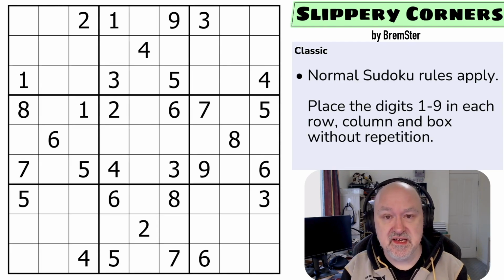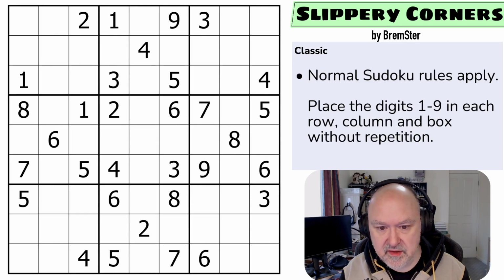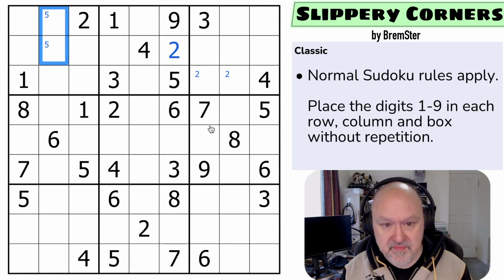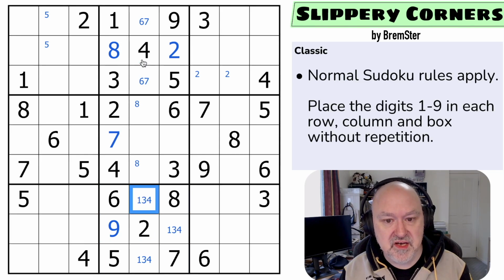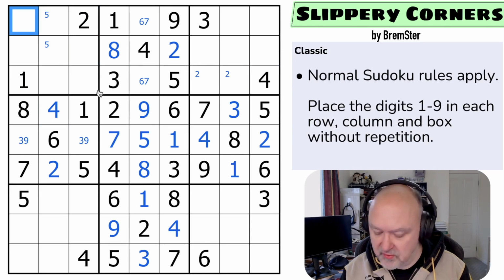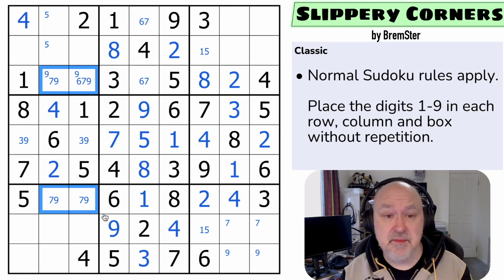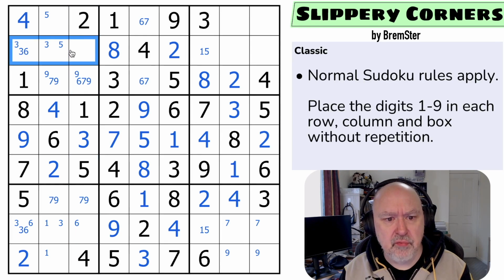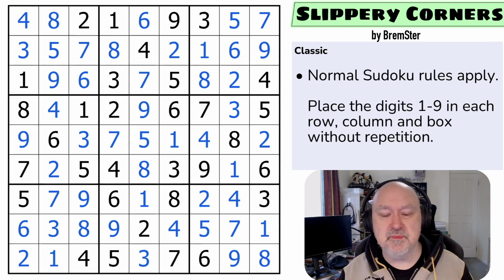Sudokétudes : Set 04 - Slippery Corners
BremSter solves "Slippery Corners" by BremSter.
This is a classic Sudoku.